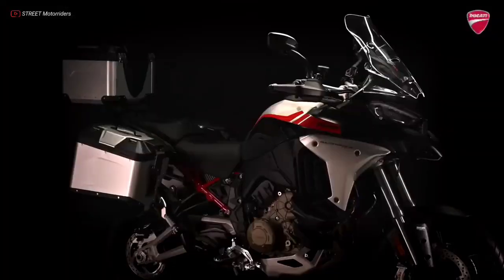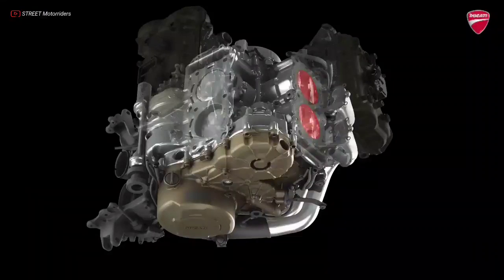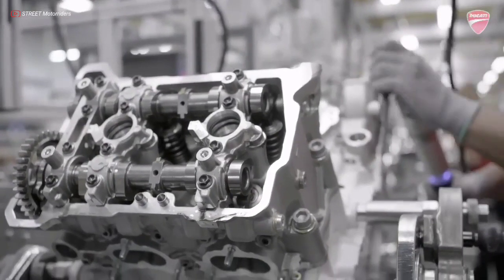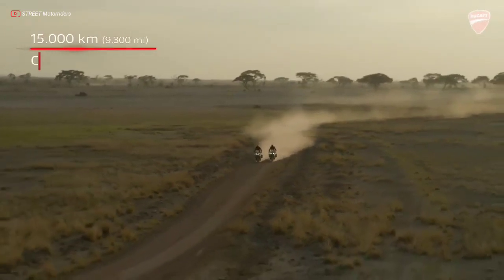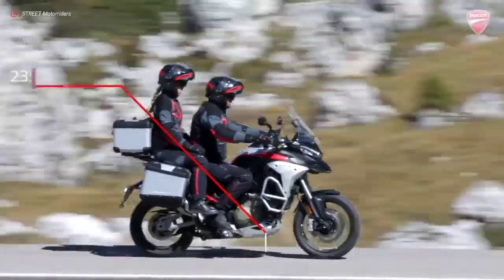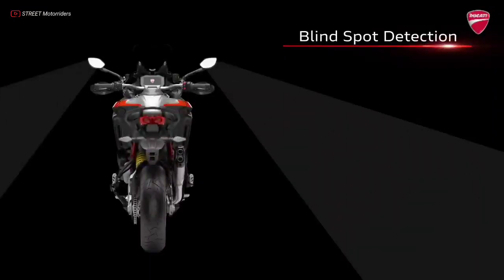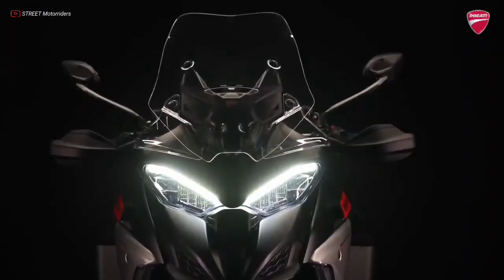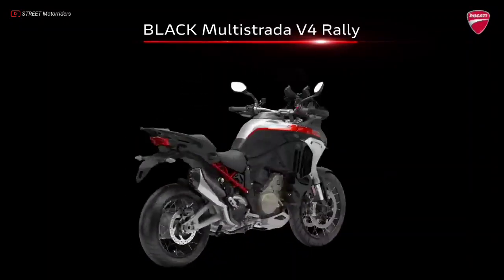Ducati Motorcycle 🇮🇹 | Ducati Multistrada V4 Rally 2023 Review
The new Multistrada V4 Rally is the ideal travel companion in all conditions, as easy and intuitive in the urban jungle as it is on the most daring off-road routes. High-performance, robust and reliable thanks to the V4 Granturismo and extended service intervals, it will carry you wherever your adventurous heart desires.

Designed for long distance riding on any terrain, rider and passenger can enjoy heightened comfort and greater range, which makes the new Multistrada V4 Rally ideal for those seeking an ‘all-round’ bike.

The 2023 Multistrada V4 Rally hits dealerships in Spring and will start at : $29,995 for Ducati Red and $30,595 for Brushed Aluminum & Matte Black.

Thanks to Ducati.com